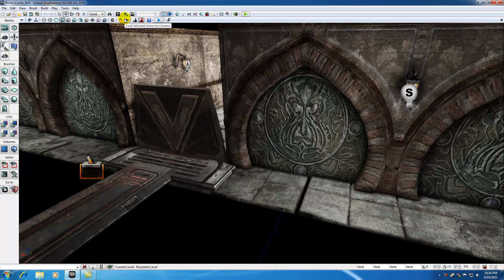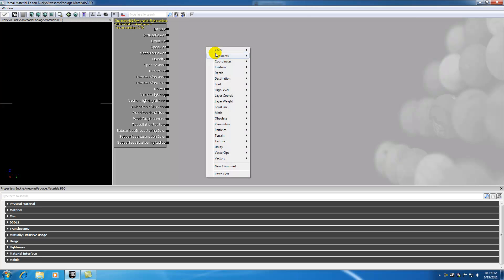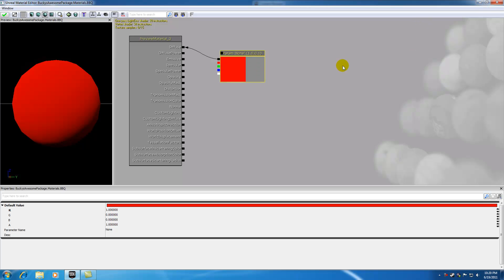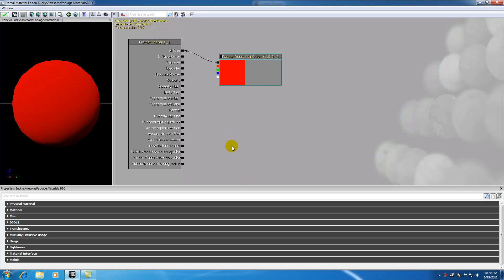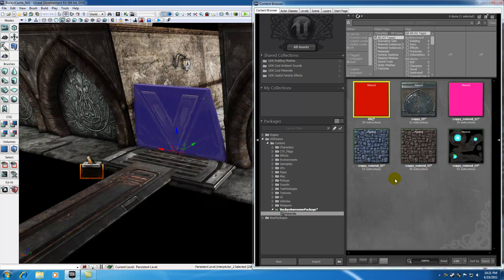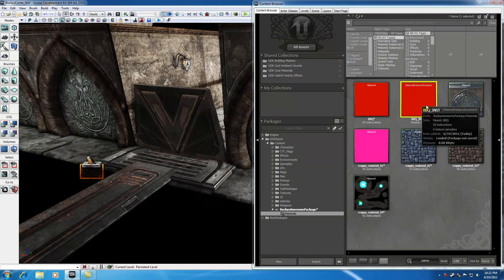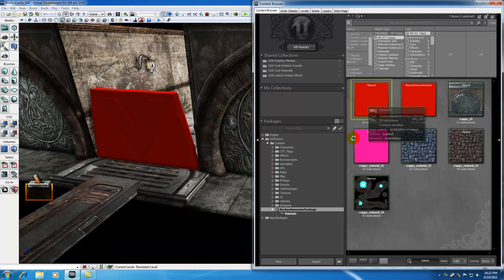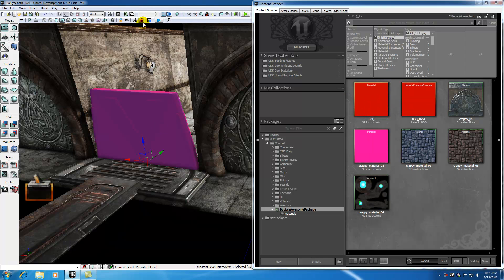Unreal Development Kit UDK Tutorial - 62 - Animating Materials